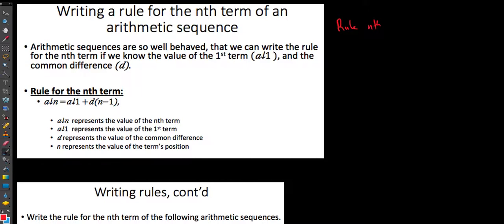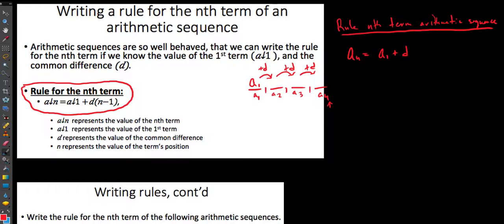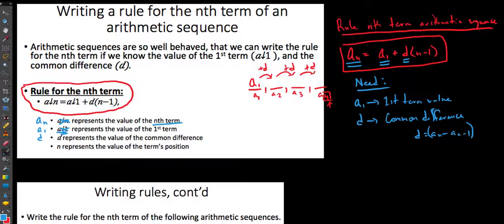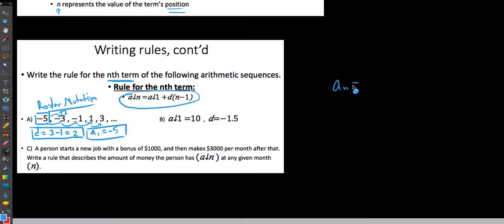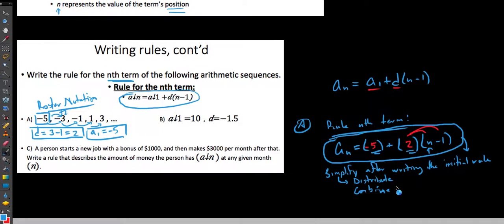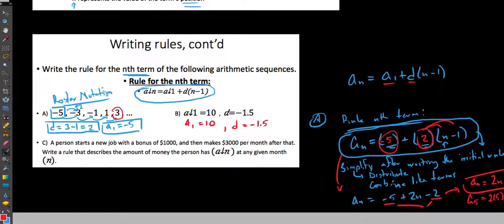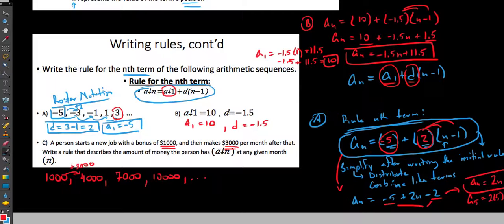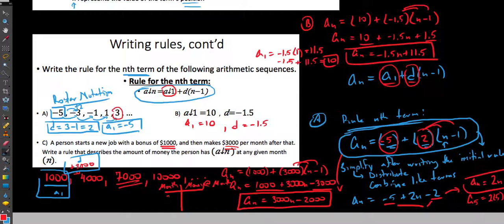8.2.2_HA2: Writing rules for the nth term, arithmetic sequences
8.2.2_HA2:  Writing rules for the nth term, arithmetic sequences